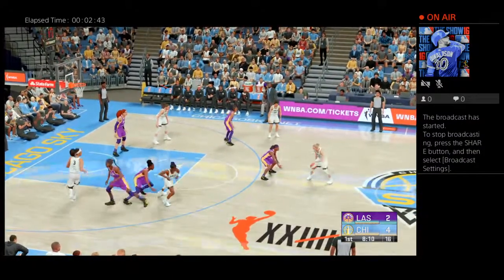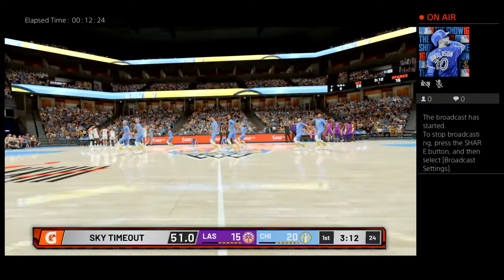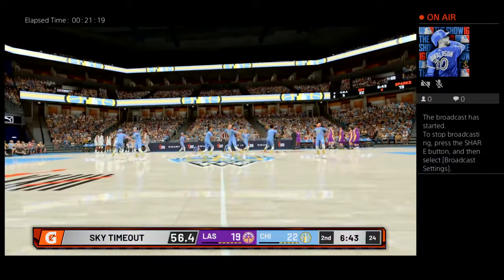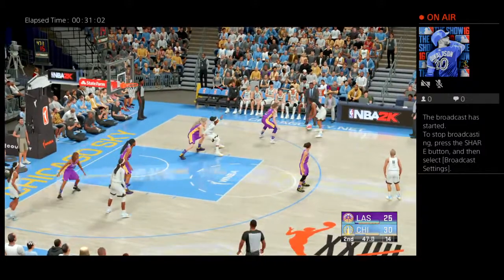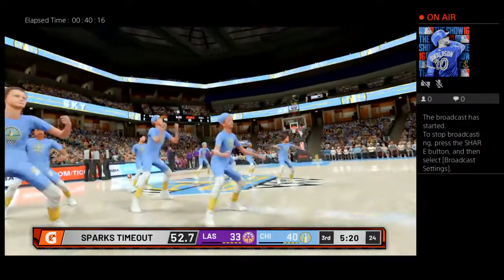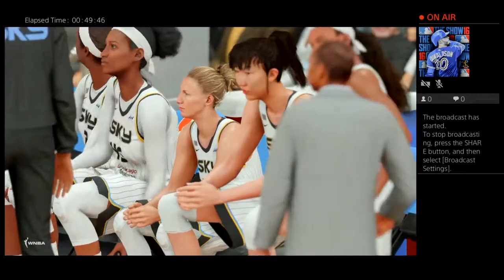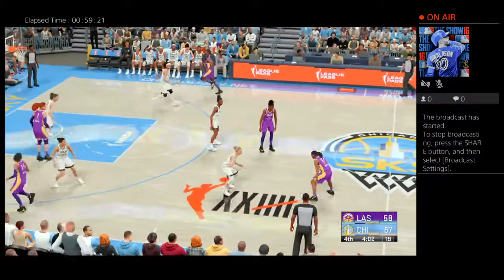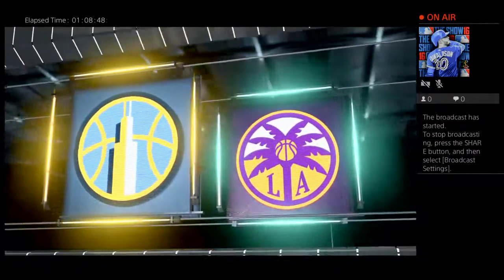Game 30 2021 WNBA season: Sparks @ Sky May 28, 2021